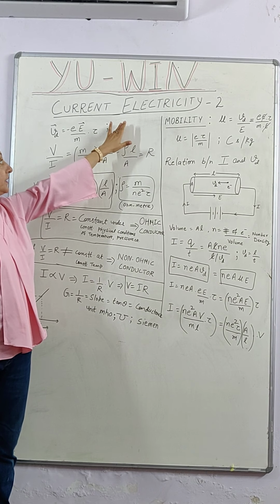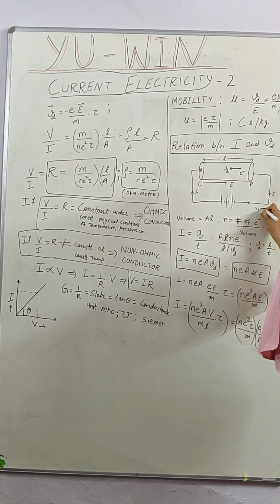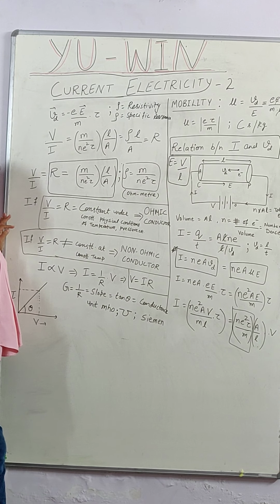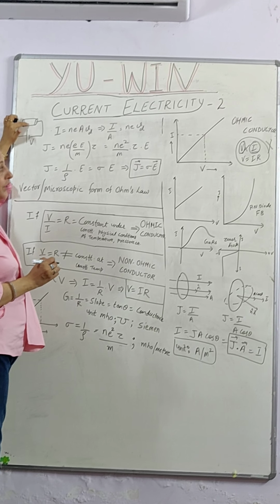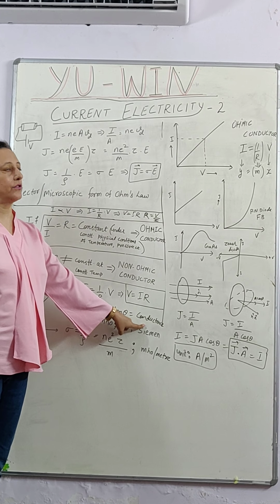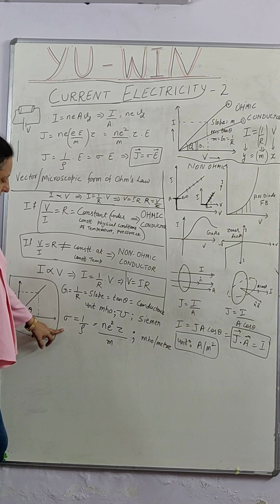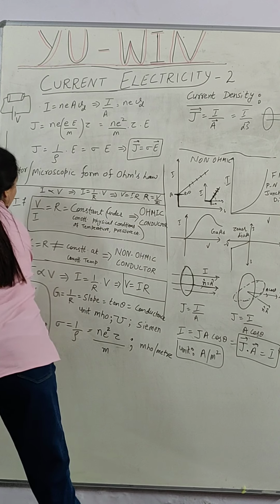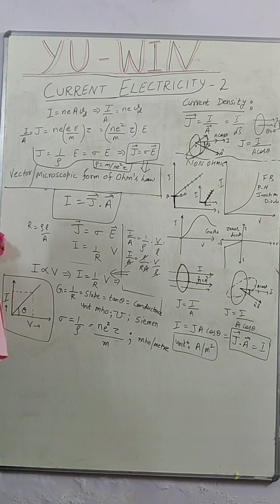Current Electricity -2 | Ohm's Law | Current Density | Physics | Komal Grover | Class 12 | NEET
Mobility
Conductance
Resistivity
Resistance
Ohm's Law
Graphs of ohmic and non ohmic conductors.

Physics|| Komal Grover || YU WIN ||